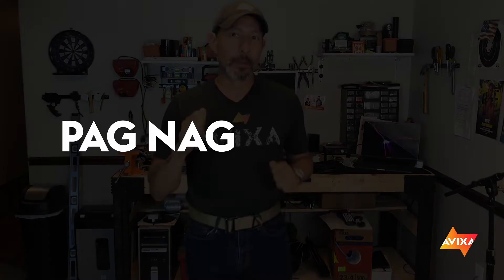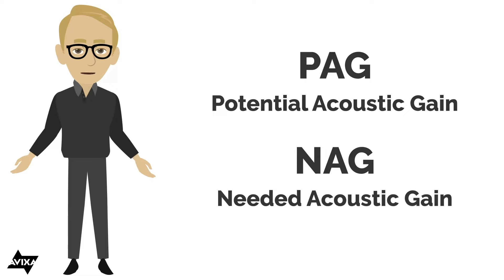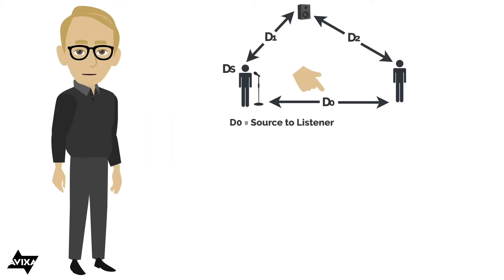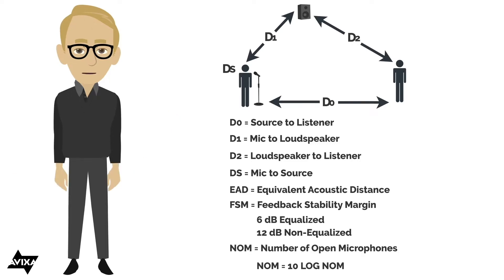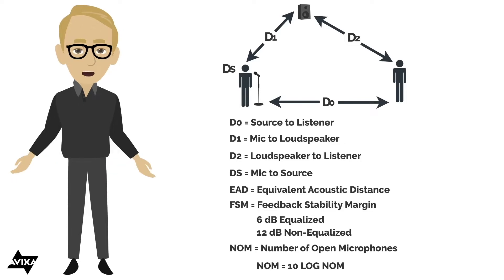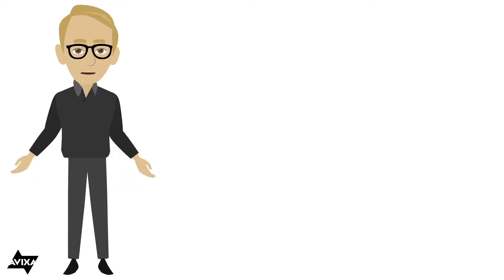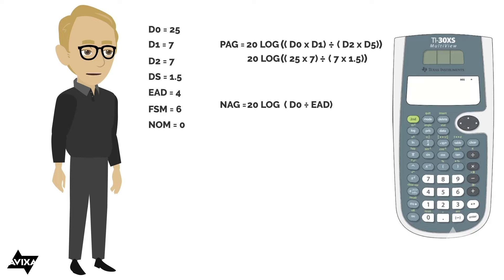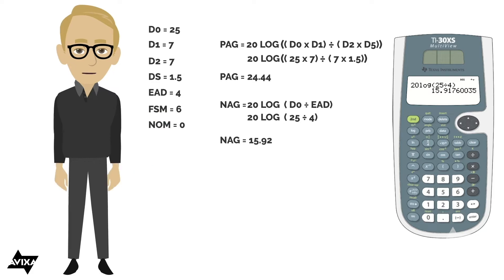PAG/NAG | Learn with AVIXA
Mic check! A big question we ask ourselves when designing an audio system tends to be: "Is the system stable?" or free from ringing/feedback? This is where acoustic gain and its variables come in. You can predict stability by looking at the numbers. Here how to work it out… Watch the latest video from AVIXA ft. Instructional Lead Chuck Espinoza and Cartoon Tom Kher.